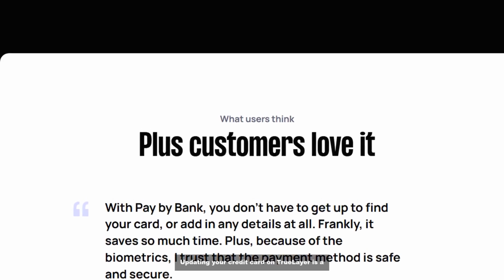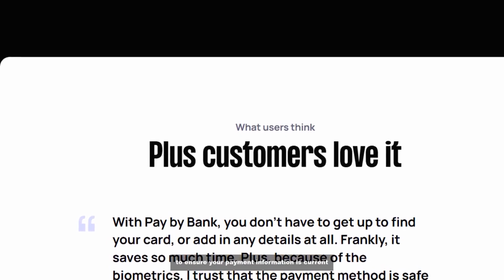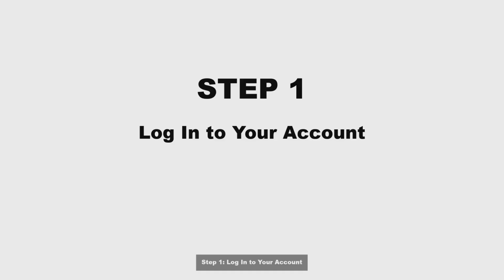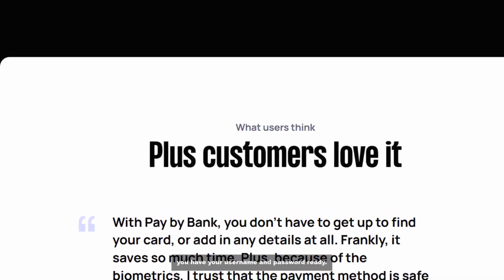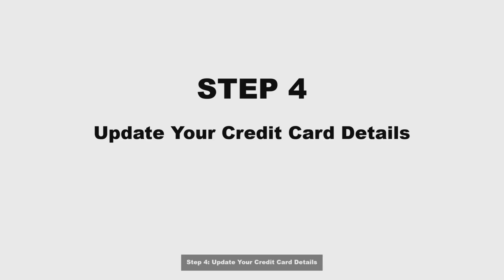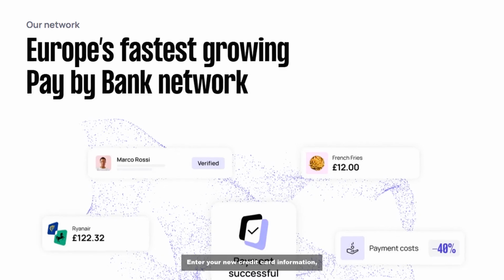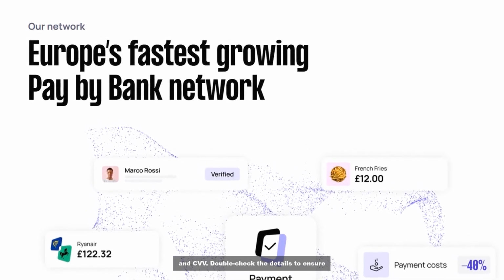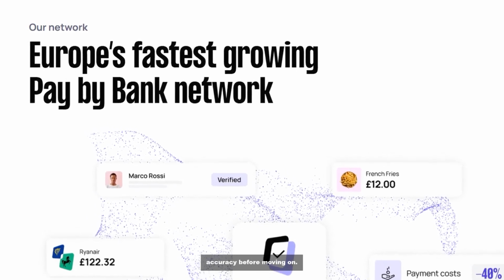How To Update Your Credit Card On TrueLayer 2026 (SIMPLE GUIDE)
In this video, we will show you how to update your credit card on TrueLayer 2026 with a simple guide. Whether you're looking to change your payment method or manage your subscriptions, this tutorial covers everything you need to know.